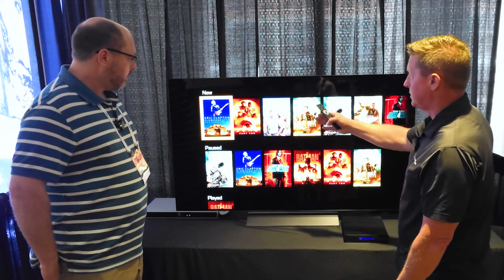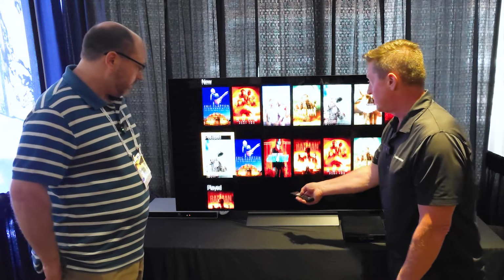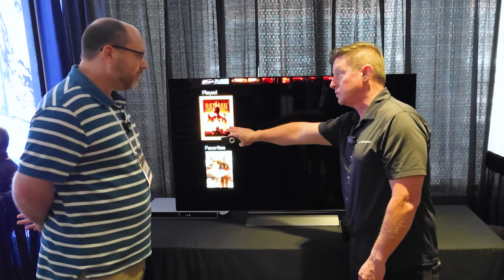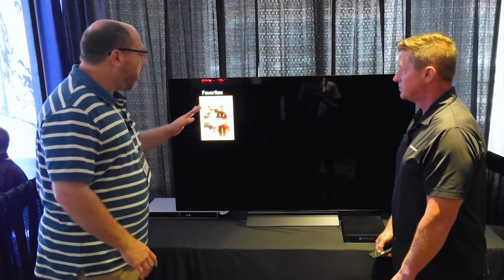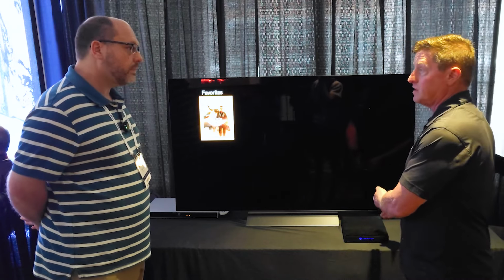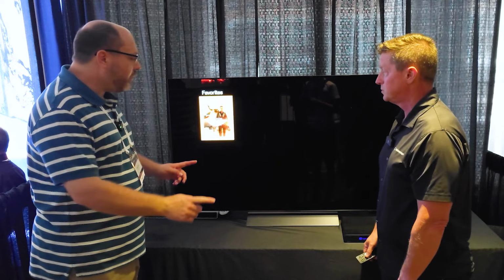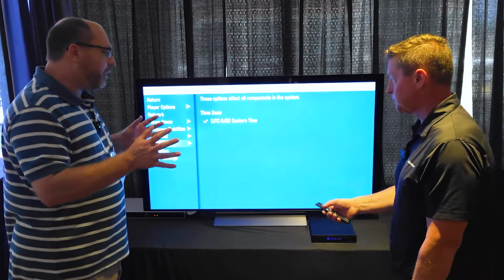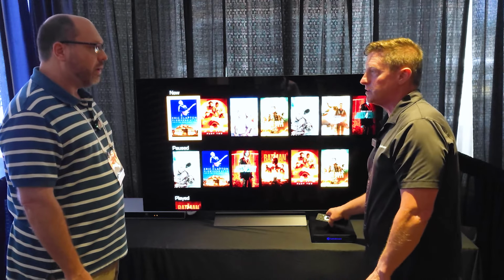Kaleidescape Strato V UI - What does it really do?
Take a peek at the new Kaleidescape Strato V UI. This easy to use user interface is perfect for your home theater!

Purchases made through some store links may provide some compensation to Home Theater Fanatics LLC.